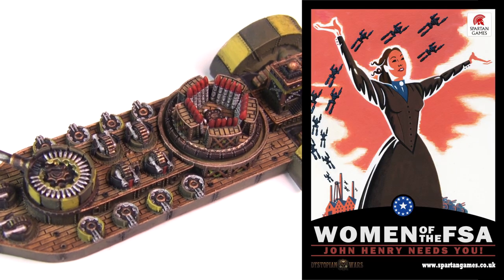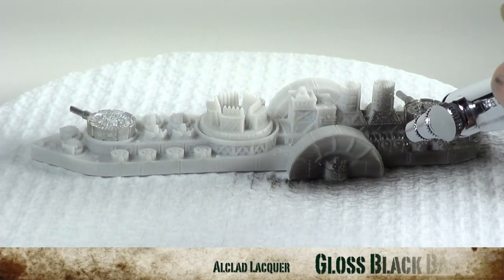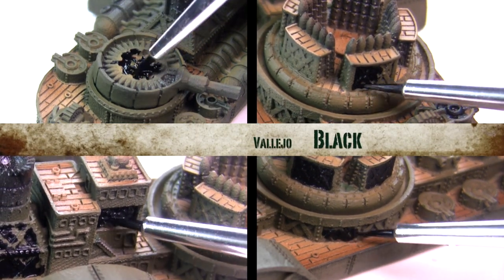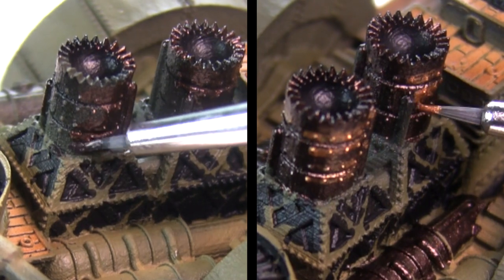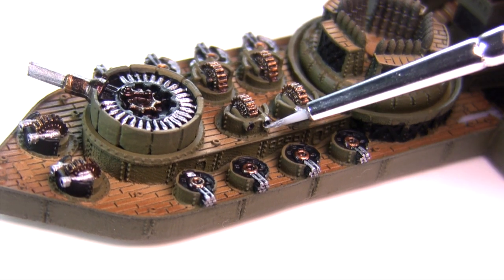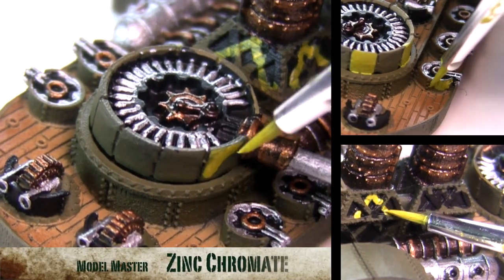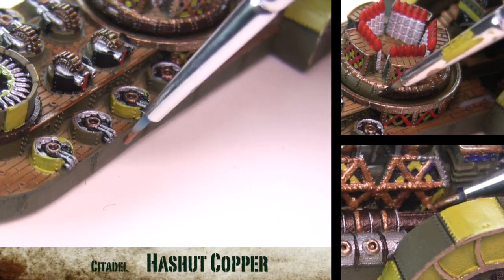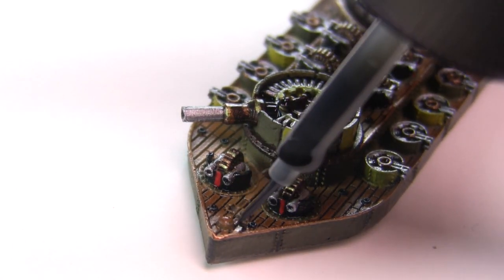Dystopian Wars Painting guide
An old unpublished series of painting guides for Dystopian Wars, in this episode we look at the FSS Independence Battleship.